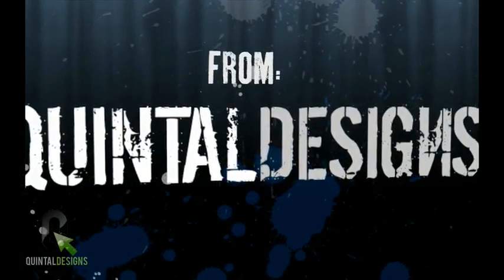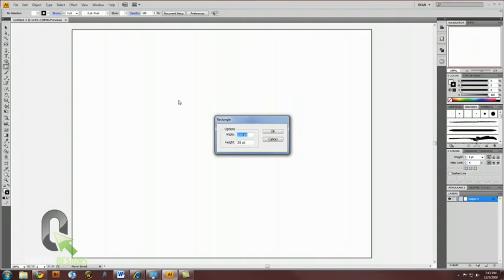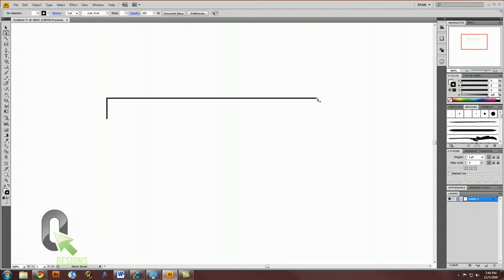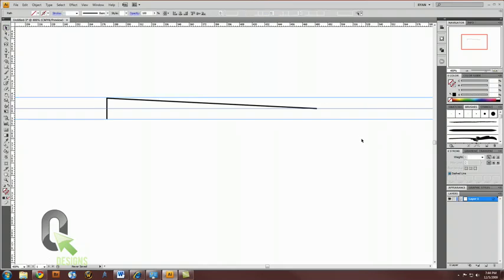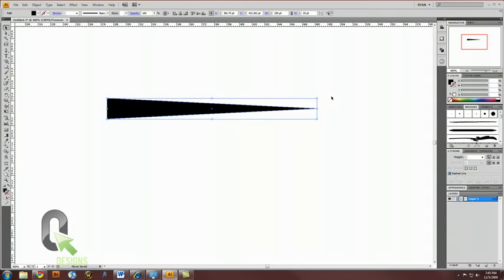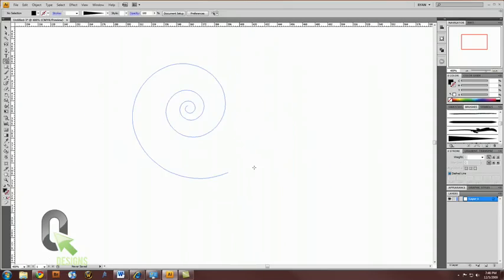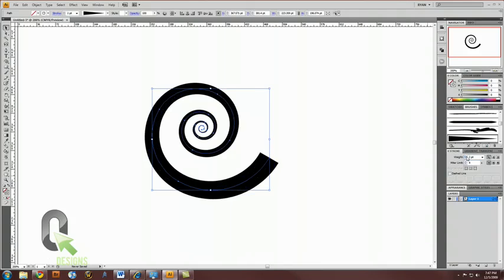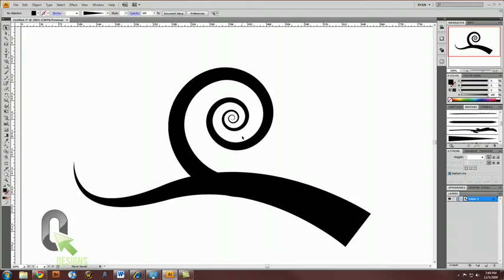Quick and Easy Swooshes, and Swirls - Adobe Illustrator Tutorial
Quick and Easy Swooshes, and Swirls - Illustrator Tutorial